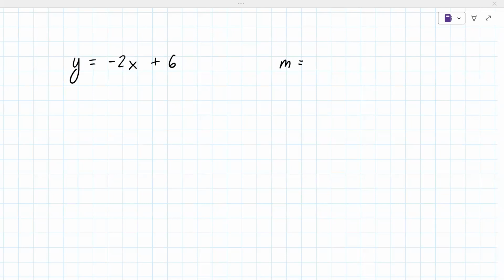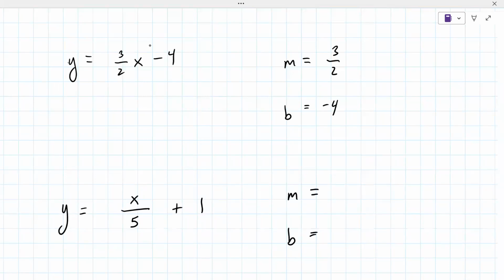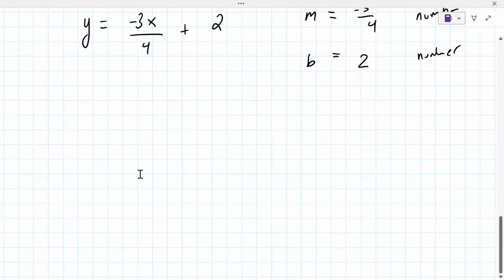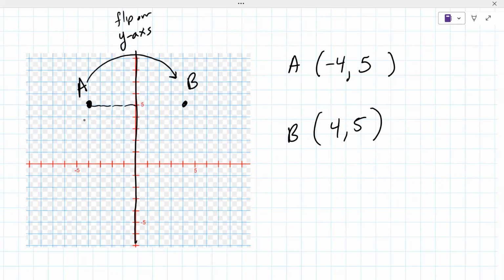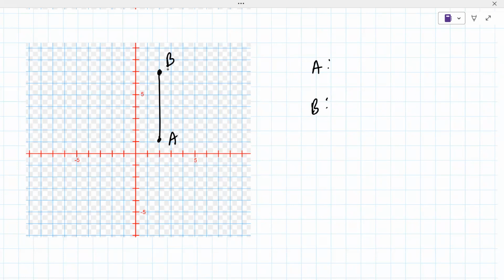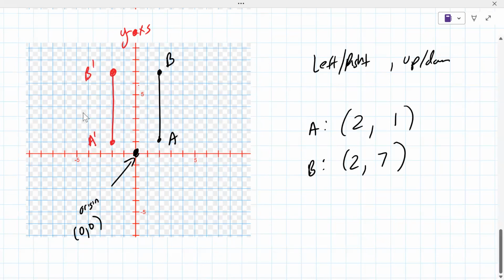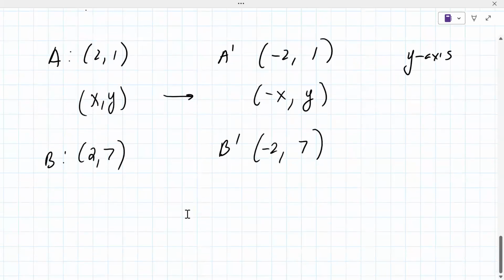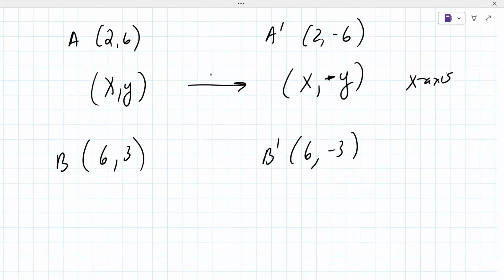High School Geometry Lesson [2023-08-09 at 6pm MST Ezabella F]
This lesson covered topics in Geometry including reflections over the x-axis and y-axis.